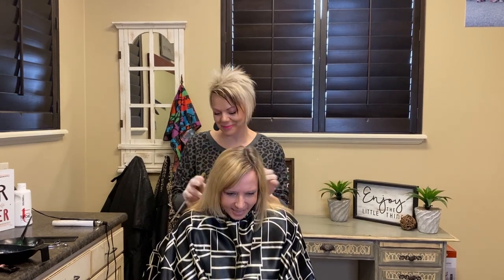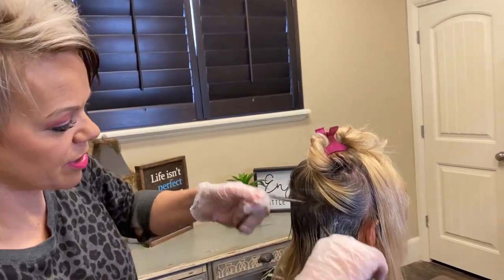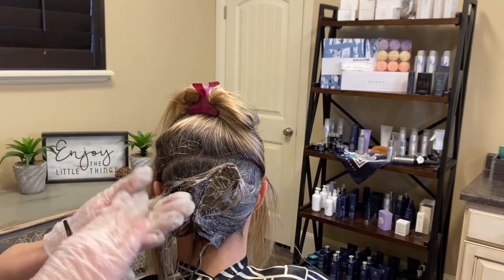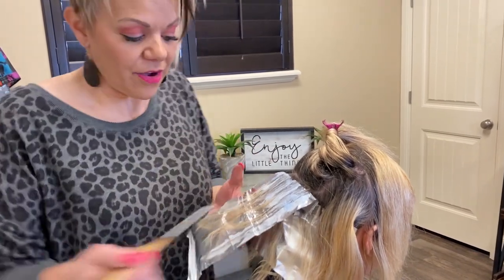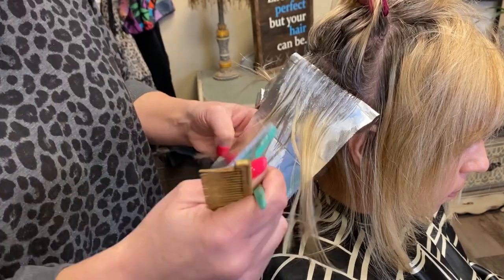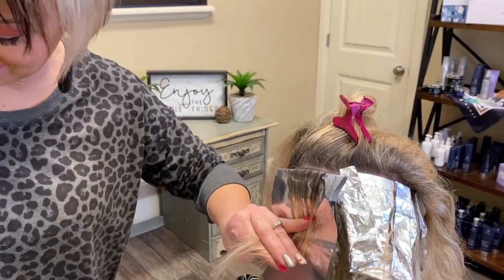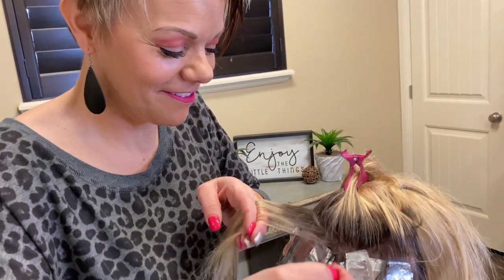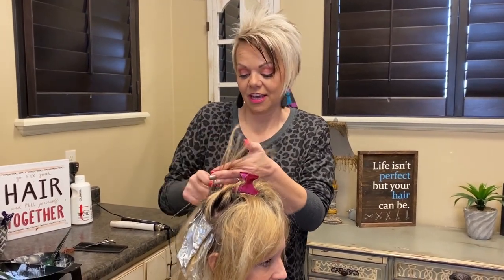Long to Short Haircut - Blonde Hair Transformation Part 1- Boys & Girls Hairstyles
The coloring process of a cut and color long hair transformation on a new client. This is part one of a two part video tutorial. In this video, Radona will be showing you how to dye hair. We are just adding some more dimension into her hair to really make it pop. The real transformation for this client is that she is going from long hair to short hair. In the second video, Radona will show you how to do the haircut. This is such a fun change that we love to see for our clients.  Radona Hairstyles provides wonderful hair tutorials on women of all ages.  Our primary niche are videos for women over 50.  We love all of our clients, but these older women are wonderful to work with and love.